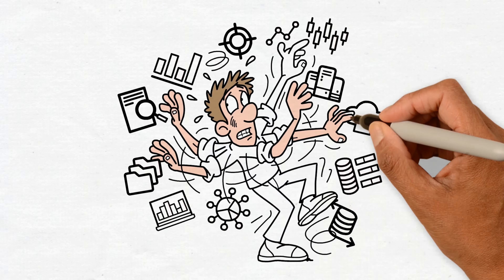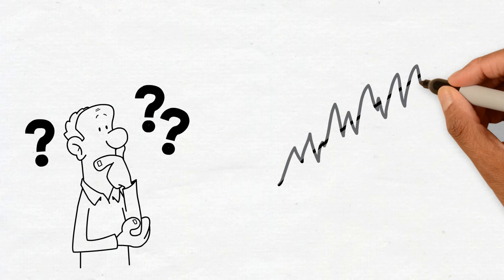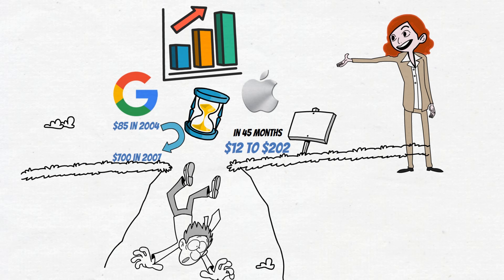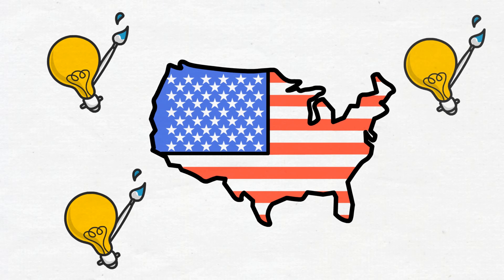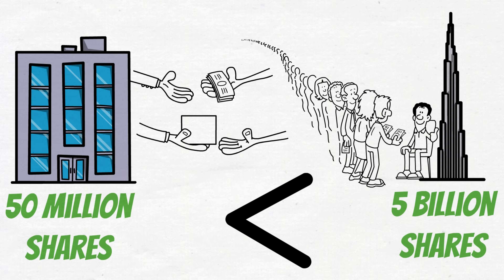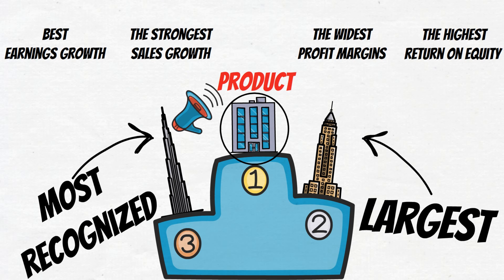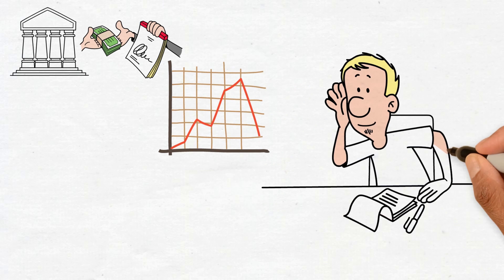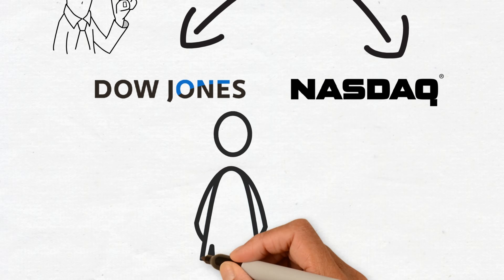7 Methods to WIN BIG in the Stock Market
Many people get nervous at the idea of investing in stocks. They worry about  losing everything or picking a bad investment while other stocks flourish. The reality is, these things can happen; it's a risky game. However, there's a way to make it less daunting. Established methods exist to help you pick excellent companies, invest at the right time, and avoid unprofitable ones. By learning from stock market successes and failures, you can strategize to maximize gains and minimize losses. In these video, you'll discover some of these winning techniques, from reading stock charts to choosing the best types of companies for investment.
0:00 Introduction
0:45 Learn Stock Chart Patterns
2:35 Increase in Earnings is Vital
4:22 Choose Innovative Companies
6:02 Supply and Demand
7:46 Buy Industry Leaders
9:26 Seek Stocks with Institutional Support
11:19 Monitor the Market Trend